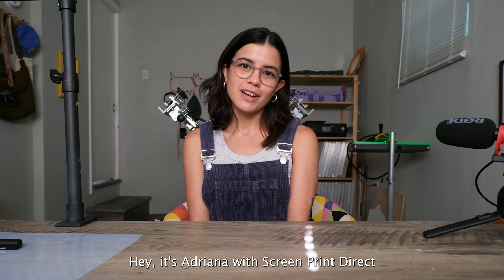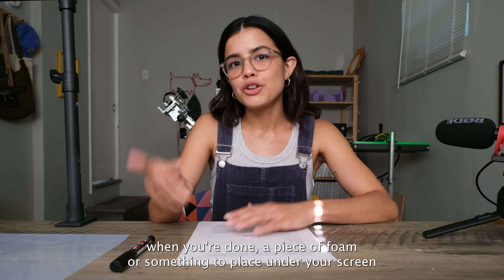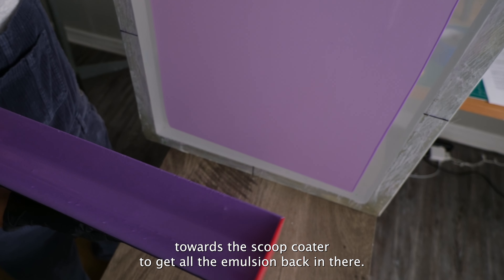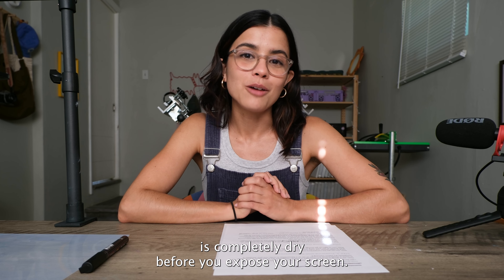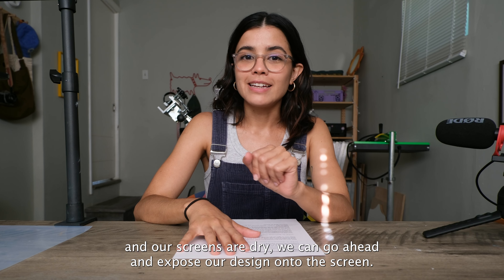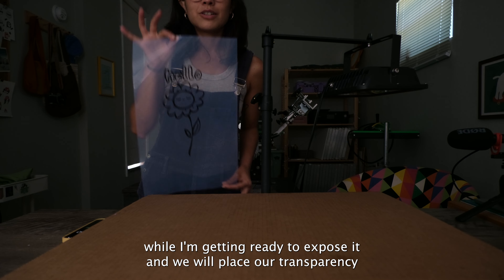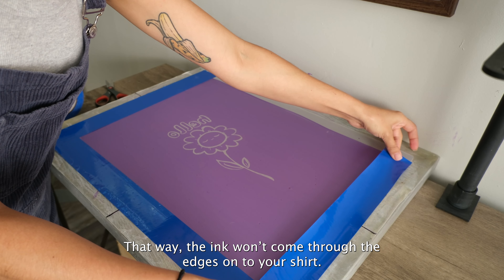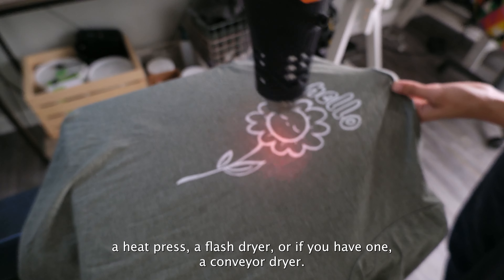How to Make a Screen | by Screenprintdirect.com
Follow along because in this video we will show you how to make and burn a screen from the comforts of your home!

Sign up to get texts everything screen printing from upcoming sales and helpful info!

Screen Print Direct came into the game in 2018 to not only provide the best screen-printing supplies made in the USA but also help educate printers in the art of screen printing and help prepare them for their next step whatever it may be.

Forget about us for one second and focus on you, because... 𝗬𝗼𝘂𝗿 𝗛𝘂𝘀𝘁𝗹𝗲 𝗦𝘁𝗮𝗿𝘁𝘀 𝗛𝗲𝗿𝗲!